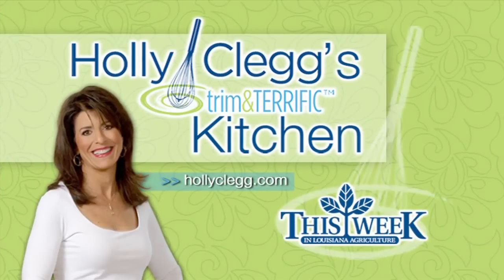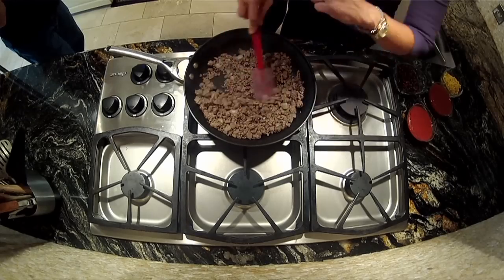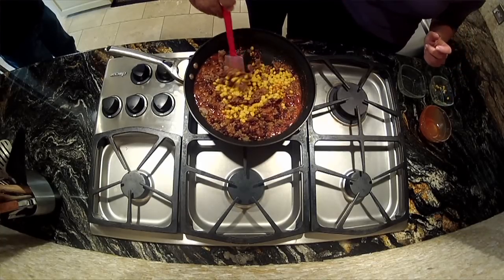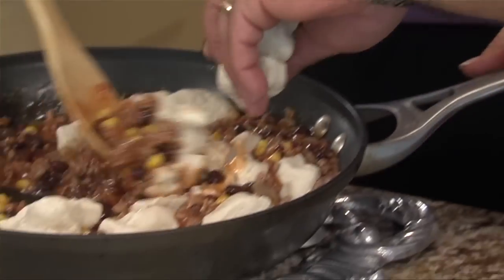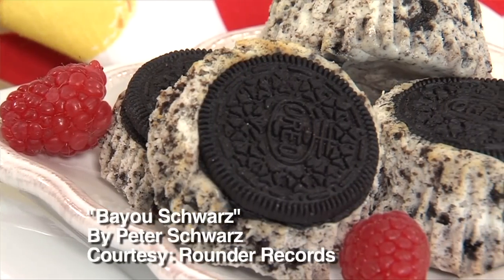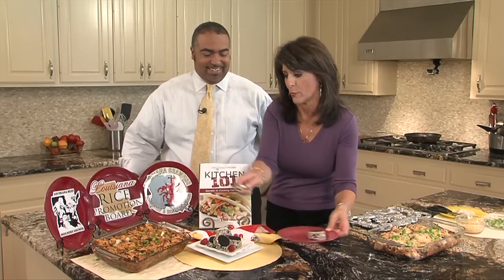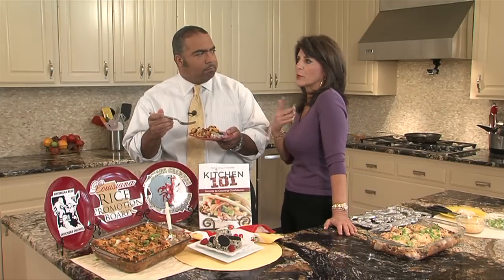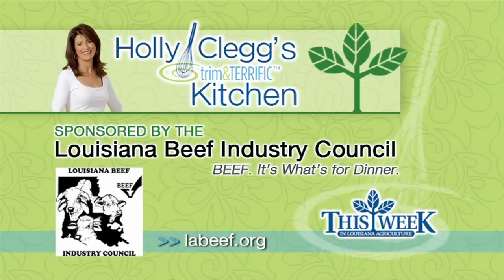Holly Clegg's Kitchen--Southwestern Beef Casserole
What's cooking in Holly's kitchen?  This week it's Louisiana beef with a southwestern kick!